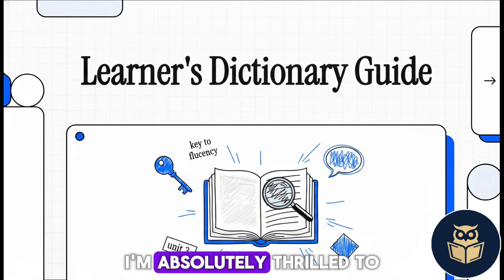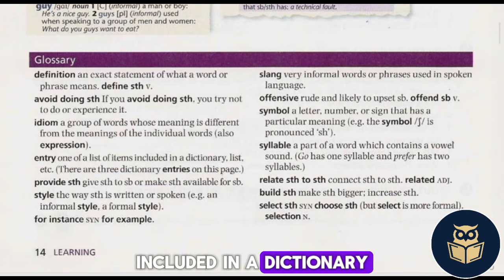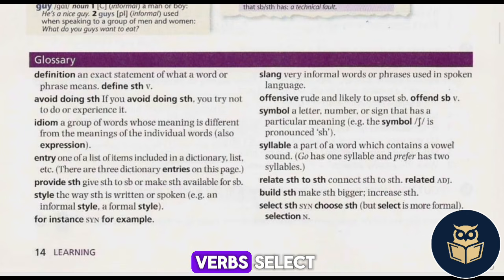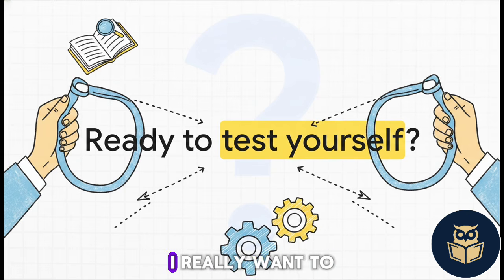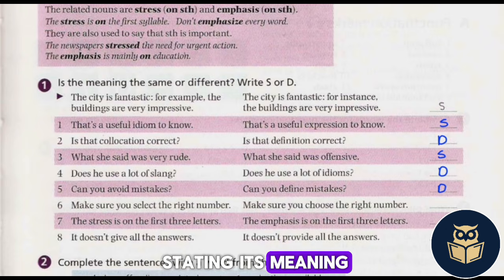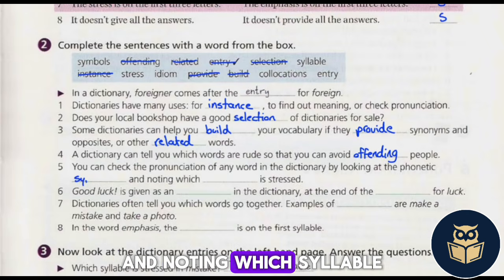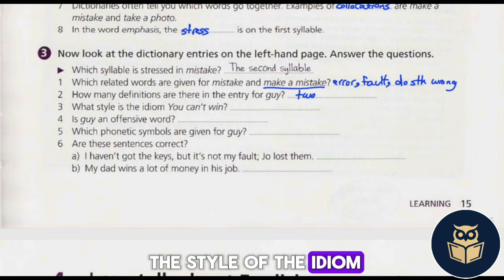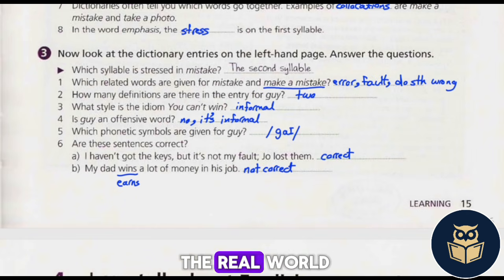Master Essential Vocabulary for Daily Use | Oxford Word Skills Unit 3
Welcome to DAY 3 of our 30-Day Oxford Word Skills Challenge! 🎯

In today’s lesson (Unit 3), we are taking another step toward expanding your vocabulary with practical, high-frequency words. Stop memorizing random word lists—learn how to use vocabulary in real-life context!

✨ What we cover in Unit 3:
- Clear breakdowns of new target vocabulary
- Contextual usage and example sentences
- Step-by-step textbook exercises

Save this playlist, get your notebook ready, and Study With Me to keep your daily momentum going! 🚀